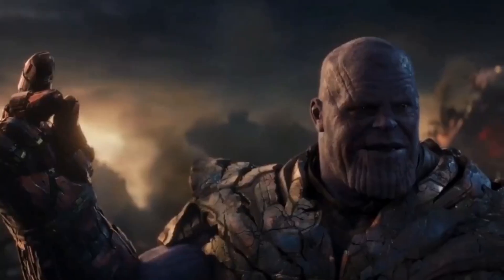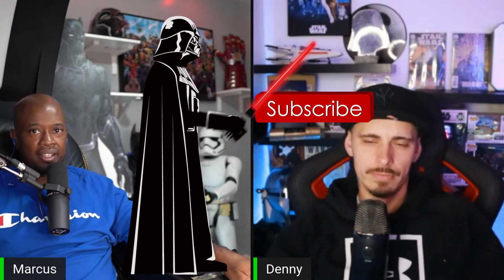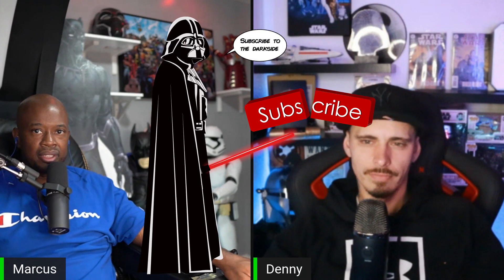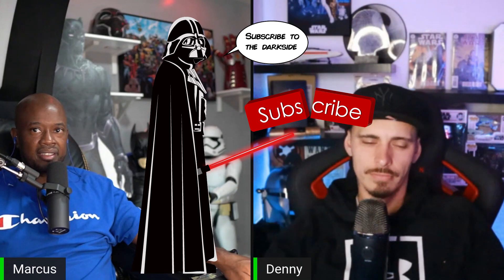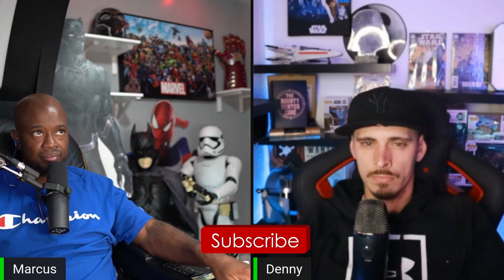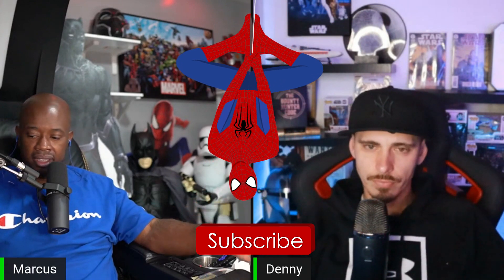iPhone 13 Pro vs. Canon M50 vs. Sony A6400 review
iPhone 13 Pro vs. Canon M50 vs. Sony A6400 review.  We will do a side by side comparison of the iPhone 13 Max Pro against the Canon M50 and Sony 6400 mirrorless cameras.

Father and Son Worlds Apart is a channel representing me and my son as we stay in touch despite living in two different countries. I live in St Louis in the US and he lives in Germany.  Regardless of all that, we don’t let the distance separate us.  Instead, we are using this YouTube channel as a way to talk about the things we share interest in.  We review electronics and talk about pop culture as well.
We talk about Marvel, DC, comic books and all kinds of nerdy stuff. It’s very important for us to stay in touch and also help people learn more about all these amazing things. We also talk about the challenges families are facing when living apart.